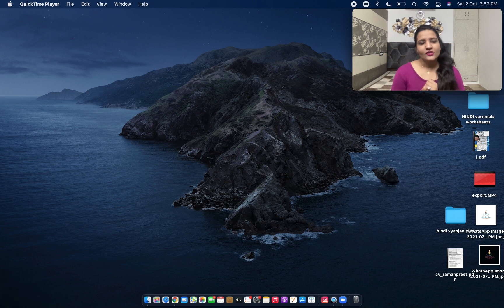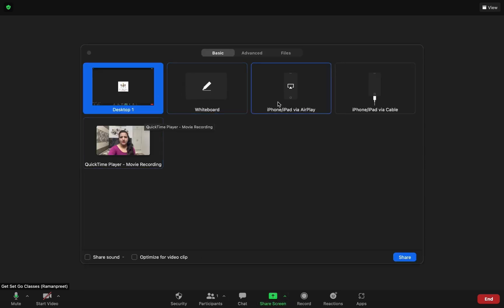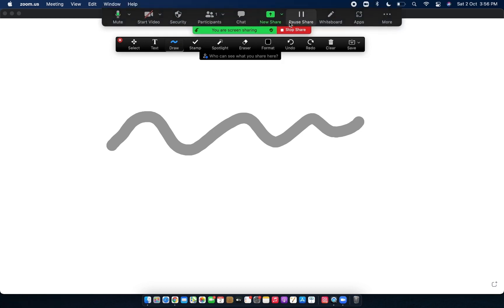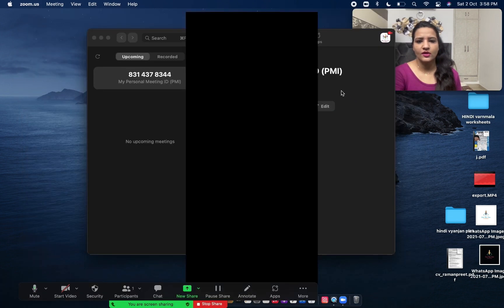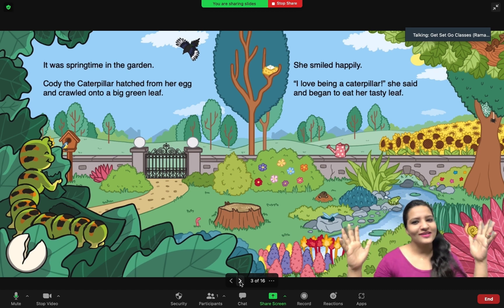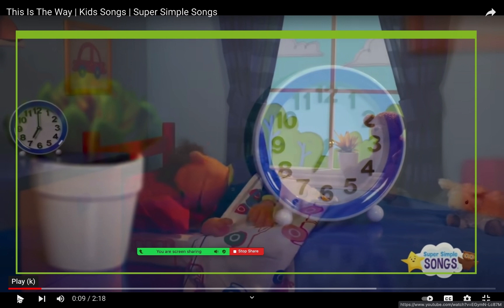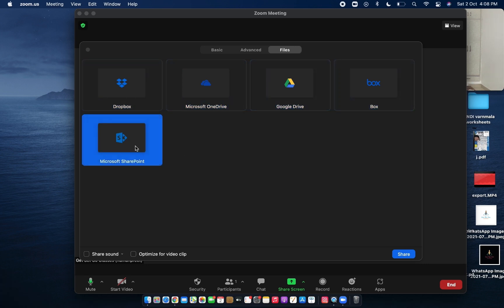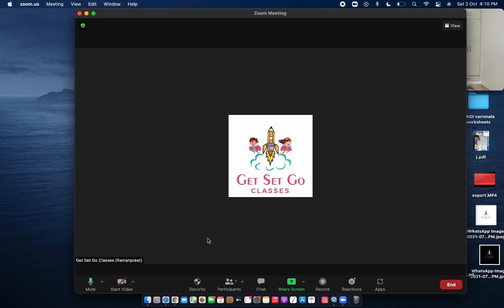how to use zoom app l zoom kaise use kare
DEAR VIEWERS,

I AM HAPPY TO KNOW ON MY MAILS THAT YOU ALL ARE  LIKING MY VIDEOS AND ITS USEFUL TO YOU AND YOUR KIDS.

AS MANY OF YOU HAVE ASKED ME HOW DO I TAKE MY CLASSES?

HOW DO I SHARE SCREEN ?

WHAT PLATFORM I USE ?

SO ON REQUEST I HAD RECORDED THIS VIDEO WHERE I WILL BE TELLING YOU ALL HOW DO I PRESENT MY SCREEN TO KIDS IN SESSIONS AND HOW TO USE SHARE SCREEN OPTION TO MAXIMUM POTENTIAL.

OTHER USEFUL LINKS FOR TEACHERS AND HOMESCHOOLING MOMS

DO CHECK THE PLAYLISTS TOO .

REGARDS
RAMANPREET KAUR
FOUNDER
GET SET GO CLASSES